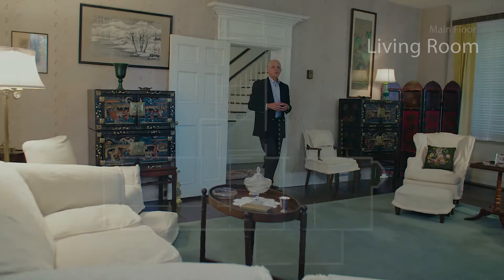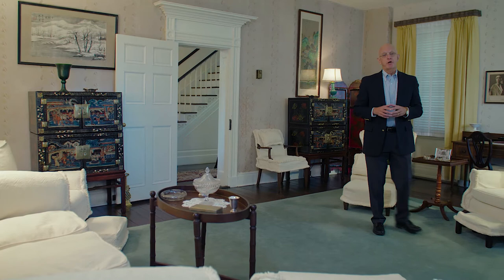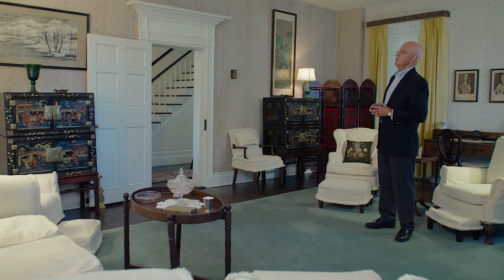Dodona Virtual Tour - The Living Room